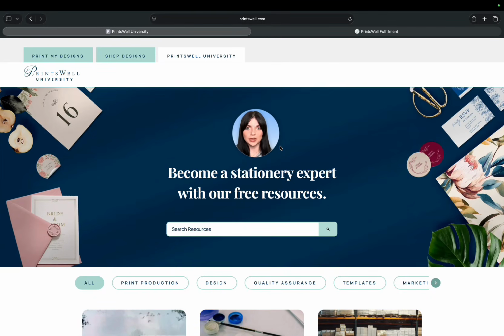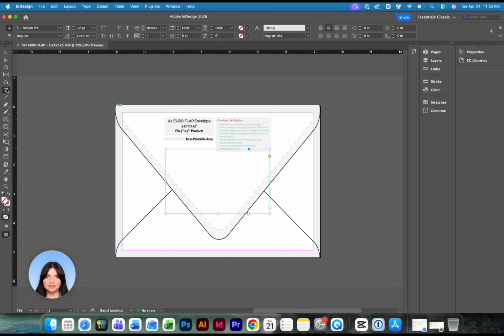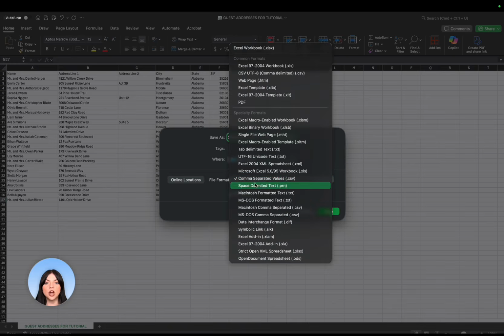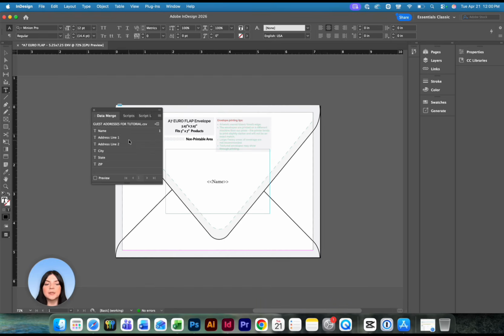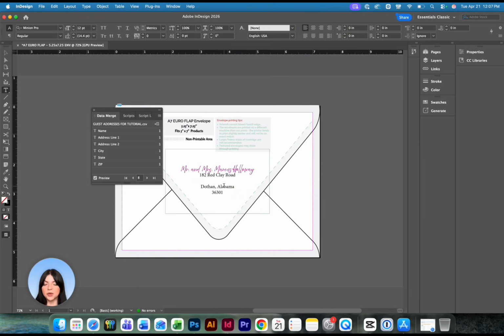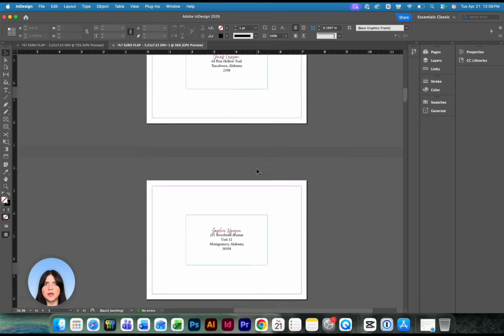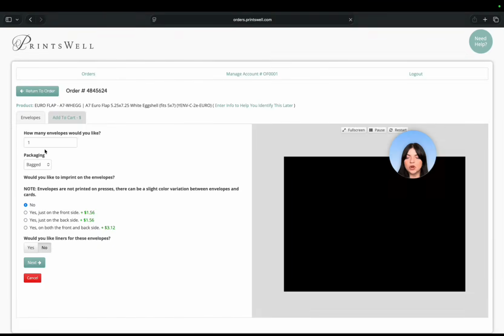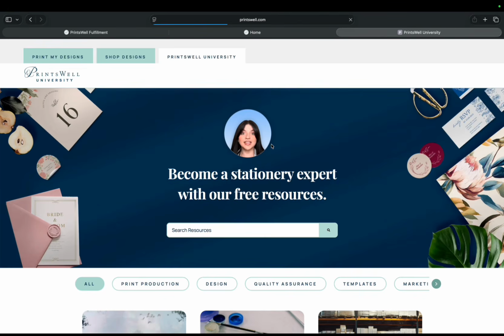How to Guest Address Envelopes in InDesign (Step-by-Step)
Tired of typing guest addresses one by one? In this tutorial, I’ll show you how to guest address envelopes in Adobe InDesign using Data Merge—quickly and automatically.

This is the exact workflow I use to import a CSV file and generate fully addressed envelopes in just a few clicks. Perfect for wedding invitations, client projects, and bulk mailing lists.

What you’ll learn:

How to set up your envelope in InDesign
How to import a CSV file correctly
How to insert and format address merge fields
How to preview your addresses before exporting
How to export a print-ready PDF

Envelope Template Used:
I’m using an envelope template from PrintsWell to get started.

Perfect for:

Stationery designers
Wedding invitation suites
Print shops
Anyone working with large guest lists